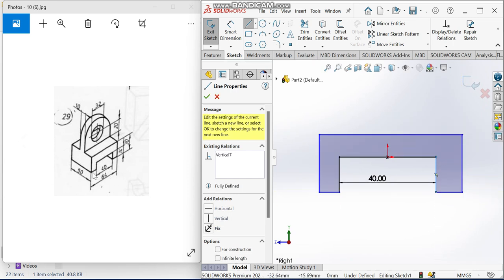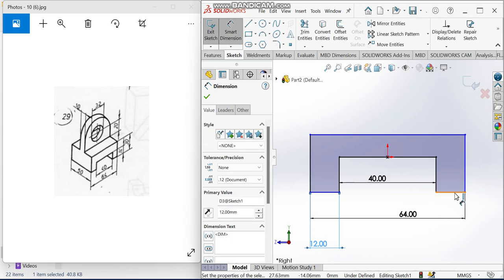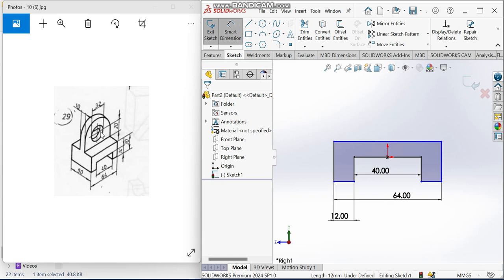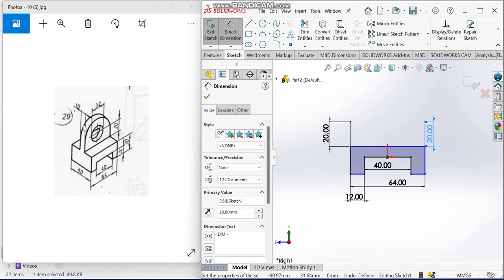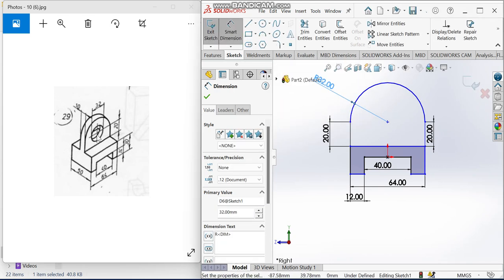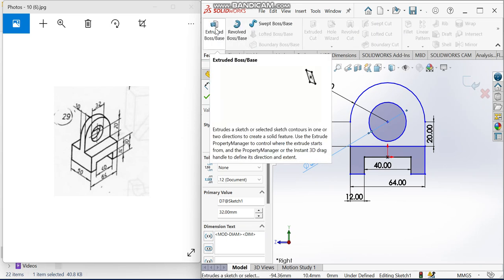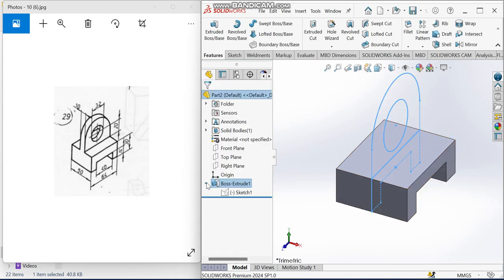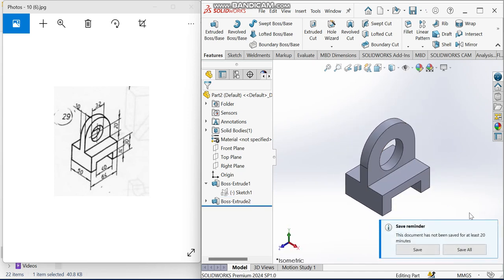SolidWorks Tutorial 6 – 3D Block Modeling Step-by-Step